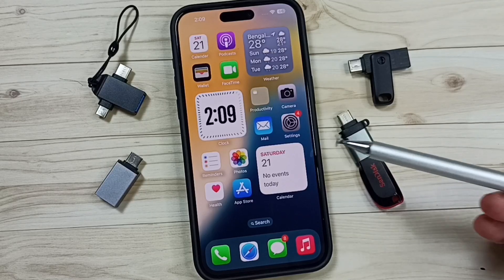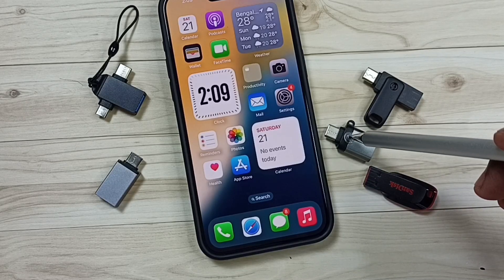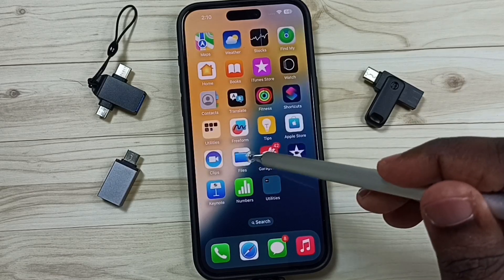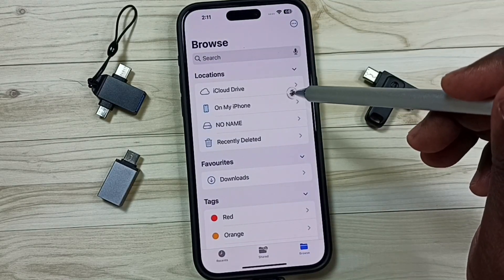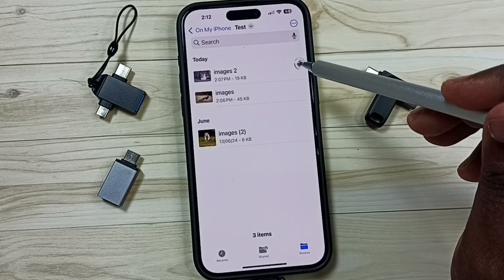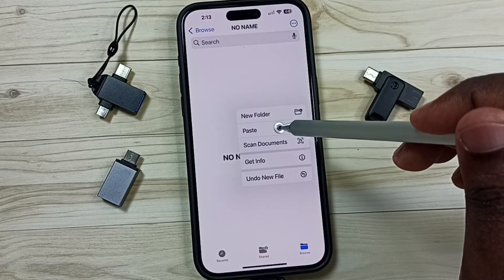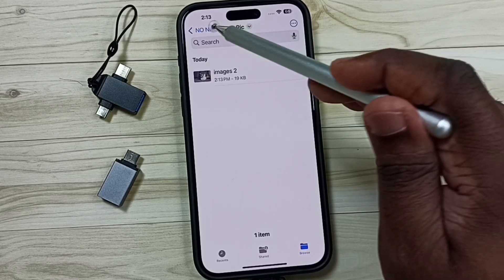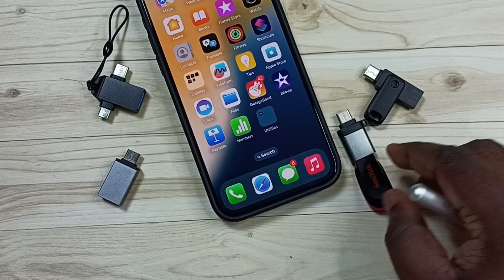How to Transfer Photos, Videos and Any Files from iPhone 16/16 Pro Max to USB Flash Drive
USB Flash drive Settings, USB Flash drive Configuration, USB Flash drive Setup, USB Flash drive hidden settings and features, Copy files, copy paste files, transfer files, send files,